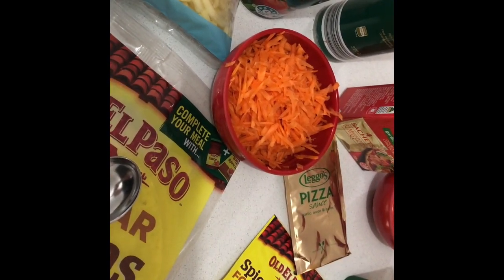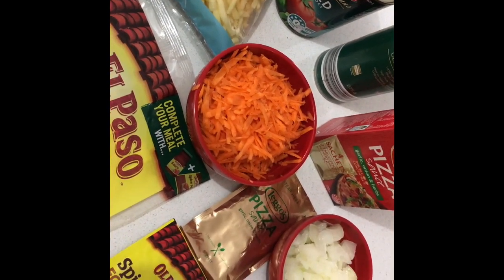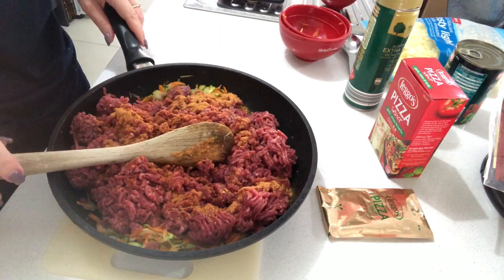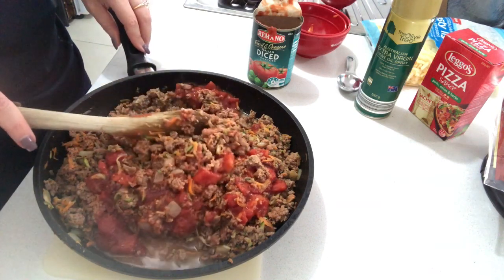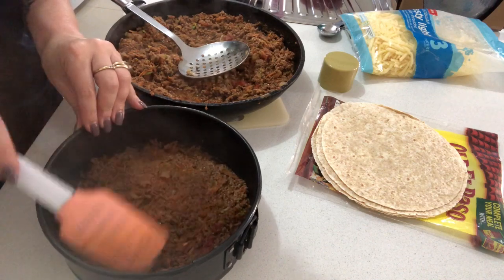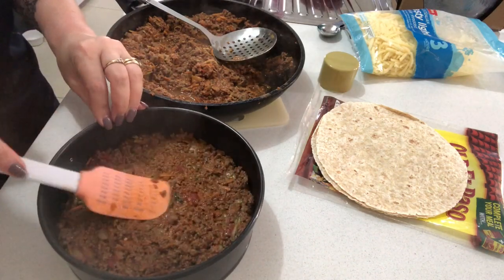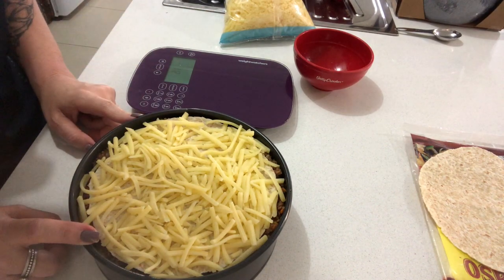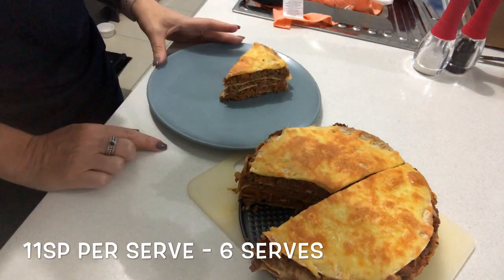Tortilla Beef Pie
1 kg Lean Beef Mince (Ground Beef)
1 Onion Diced
2 Carrots Grated
1 Zucchini Grated
Olive Oil Spray
2 Cloves Garlic
30g Packet Taco Seasoning
2 TBS Tomato Paste
400g Tin Diced Tomatoes
5 x Tortillas
100G Lite Grated Cheese
Sour Cream to Serves

Preheat oven to 180*, spray desired sized springform tin used used 8"
Lightly spray large pan and gently brown onions before adding carrots, zucchini, garlic, cooking for a further few mins.
Add mince and taco mix & tomatoes and paste.
Continue to cook until liquid has evaporated and mixture is thick and dry in consistency.

Start with one layer of tortilla then mince and continue until your last layer is a tortilla, add cheese and bake until golden.

Serves 6 large portions.